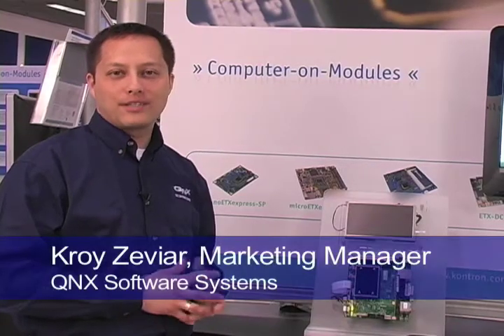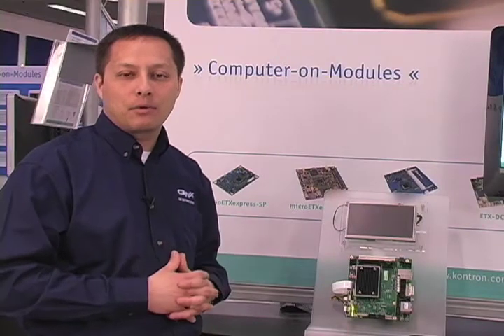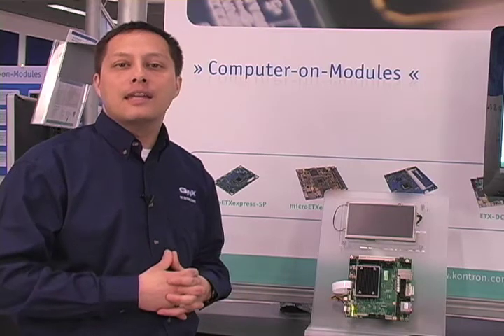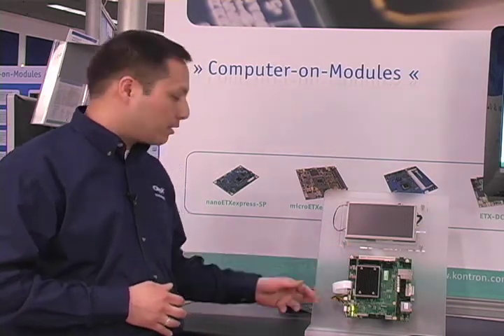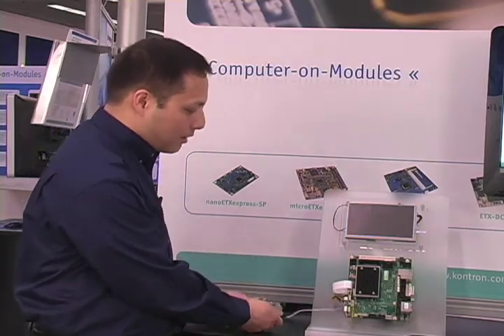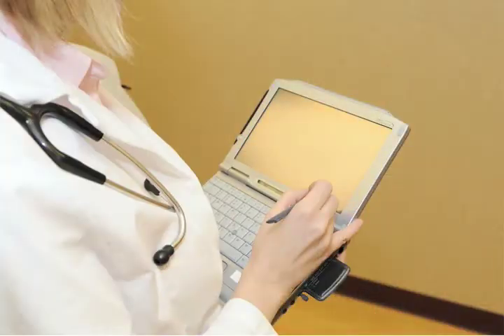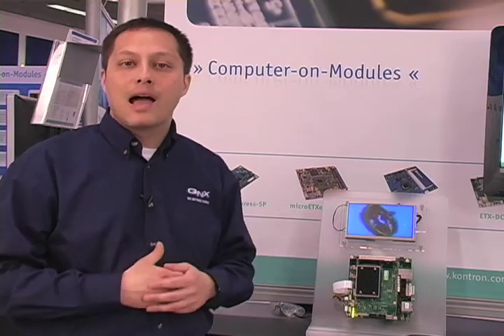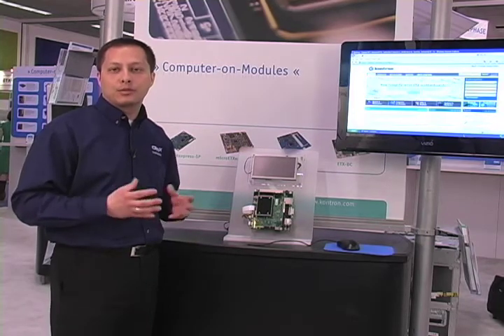QNX & Kontron nanoETXexpress-SP Fast Boot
QNX Fastboot with the Kontron nanoETXexpress-SP using the Intel Atom Processor. Designed to enable boot times that are measured in milliseconds, QNX fastboot technology is an advanced feature of the QNX Neutrino RTOS. It eliminates the need for a BIOS on x86 platforms, including those that support Intel® Atom™ processors, thereby reducing hardware costs and dramatically improving instant-on performance. Systems designers can use QNX fastboot technology to improve startup times for a wide variety of automotive, medical, industrial, military, and consumer products.
Measuring just 55 mm x 84 mm, the credit card sized Kontron nanoETXexpress-SP Computer-on-Module is compatible with the PICMG COM Express™ standard, pin-out Type 1. It is based on the highly efficient Intel® Atom™ Z5xx processor series and is a perfect fit for low-power mobile applications that require excellent processor performance, high-definition graphics, PCI Express, and Serial ATA, combined with longer battery life.